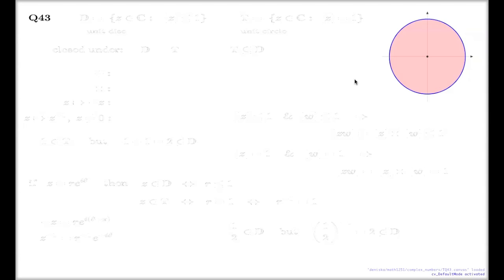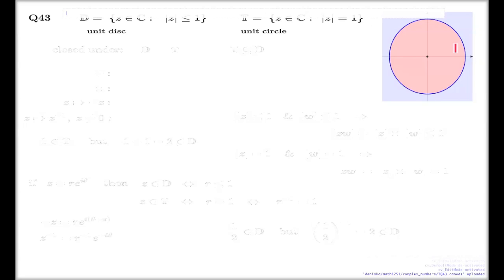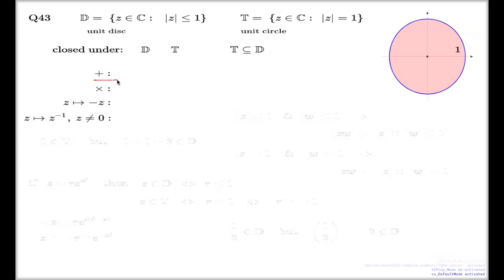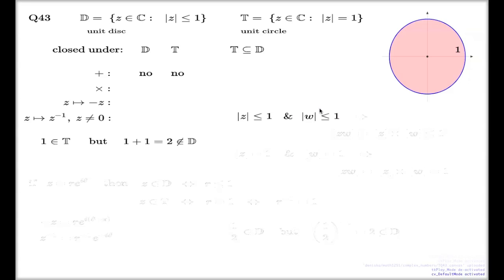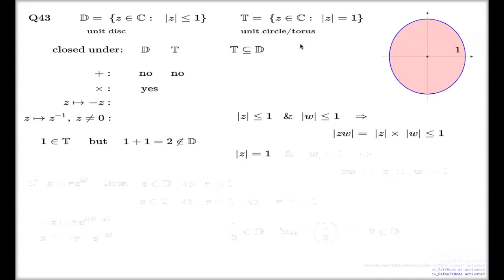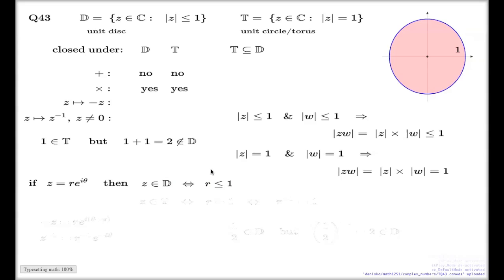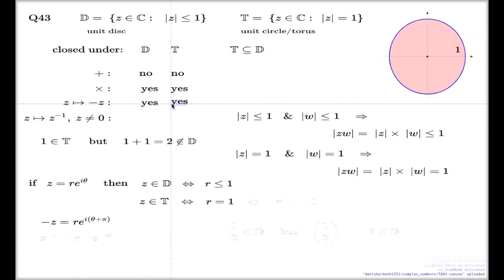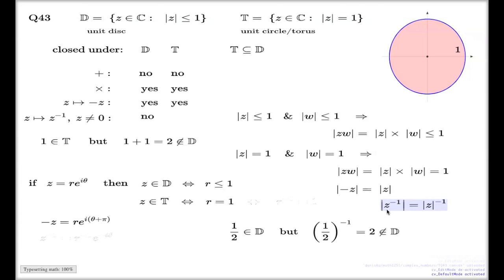Tutorial Q43 -- Unit disc and unit circle relation to complex arithmetic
I briefly explain what is unit disc and unit circle on the complex plain and discuss relation of these sets to the arithmetic of complex numbers.  That is, I show which of these two sets is closed under addition, multiplication, taking negative and taking inverse.